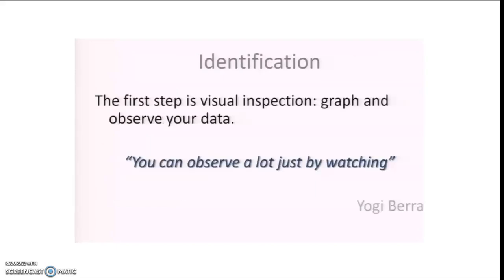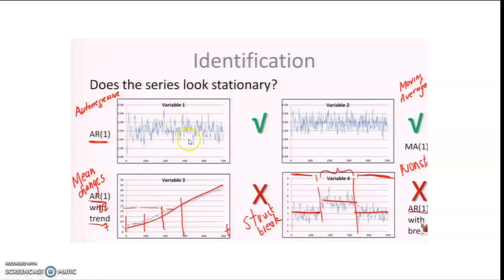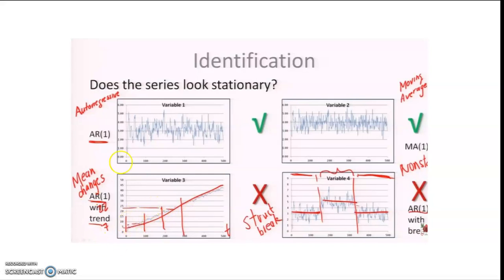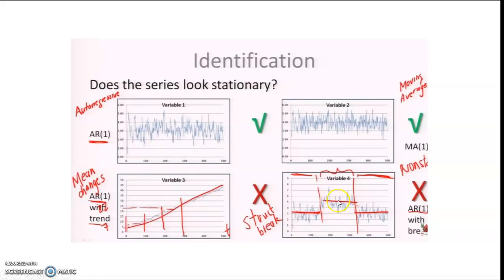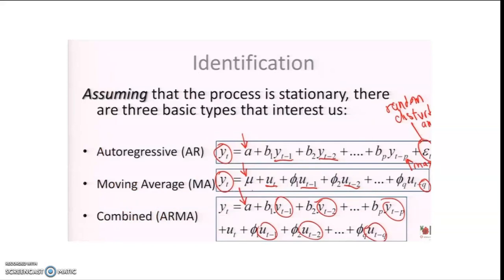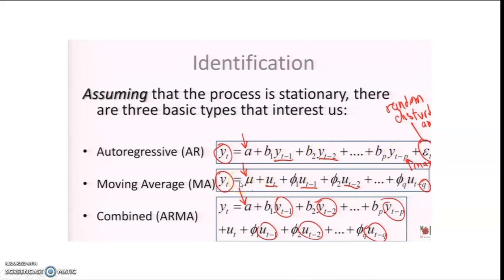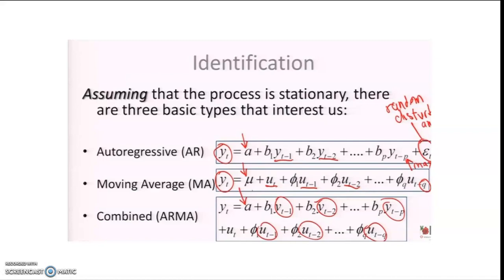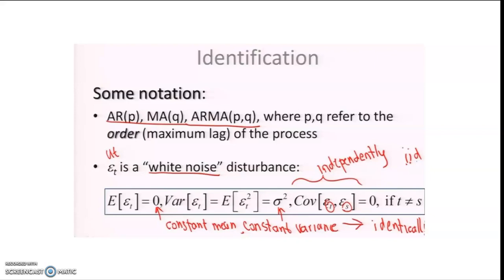Video || 352 || Identification of Time Series Data